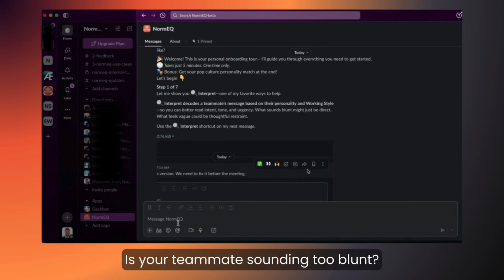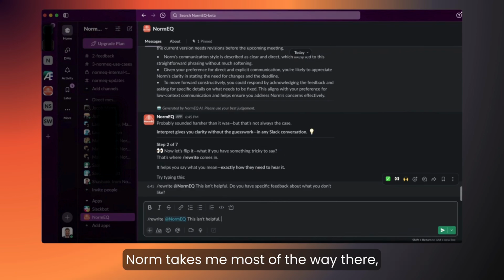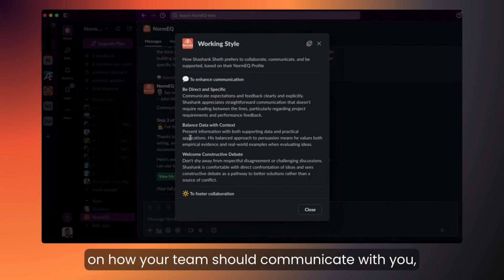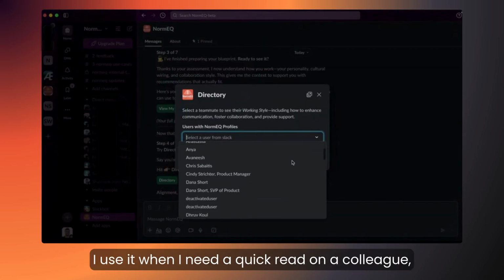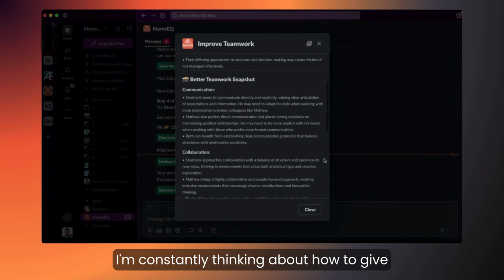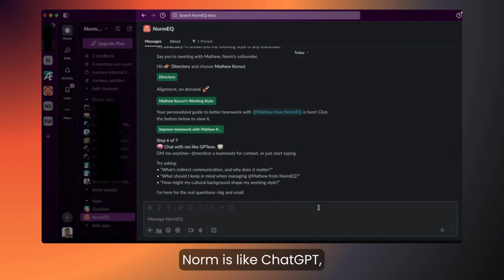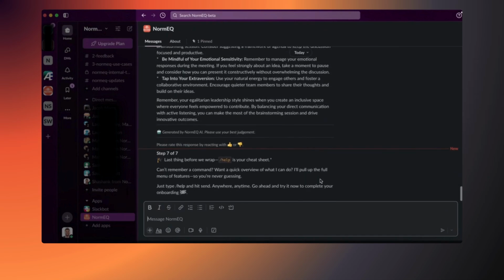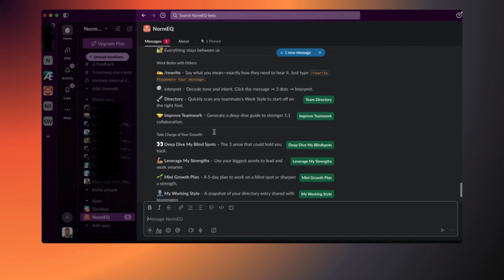NormEQ Slack Tutorial Walkthrough (Draft)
Video tour of NormEQ's Slack Integration for users who have just finished their NormEQ Assessment.